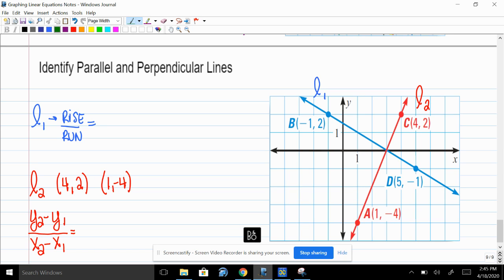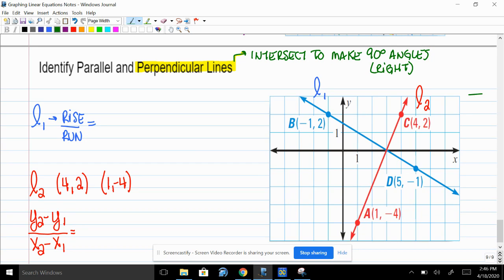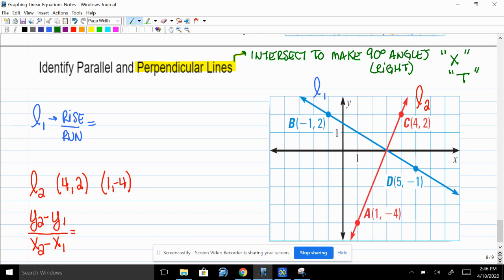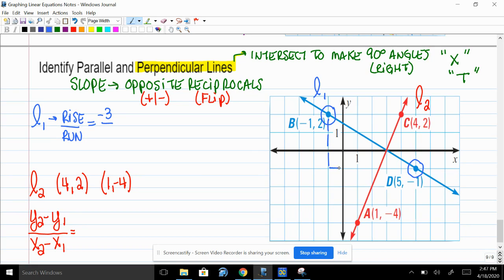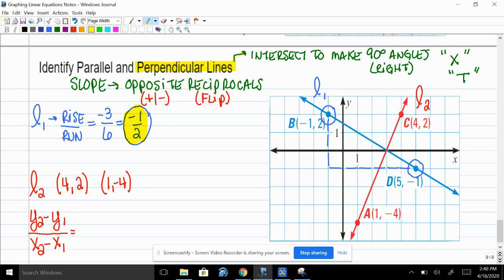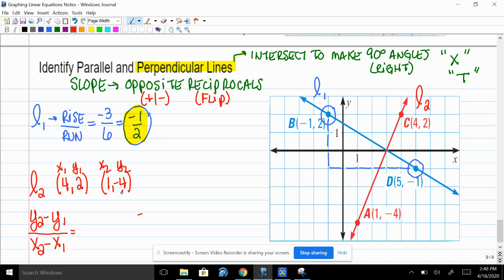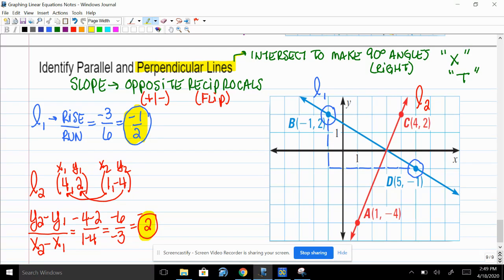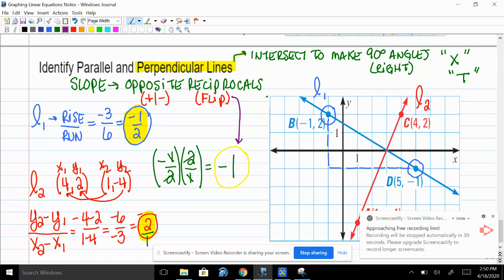Identify Perpendicular Lines